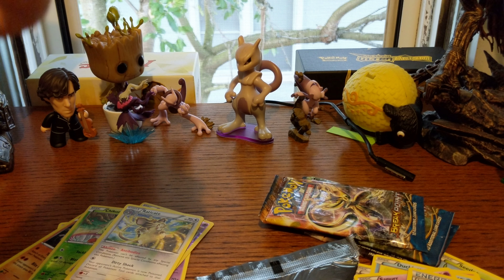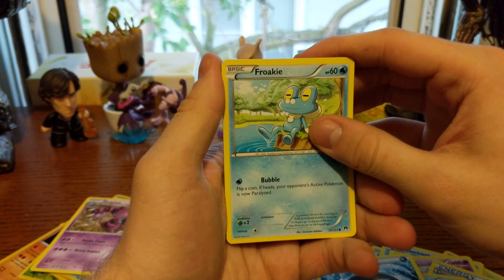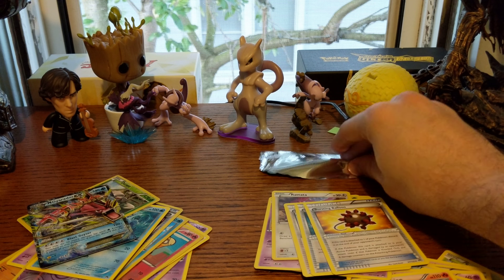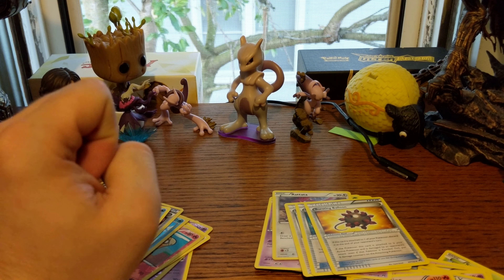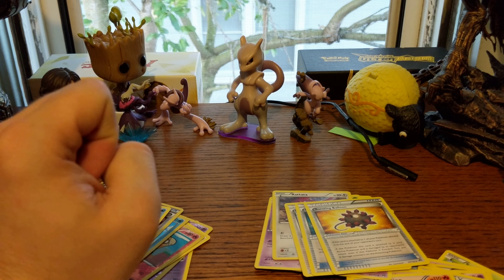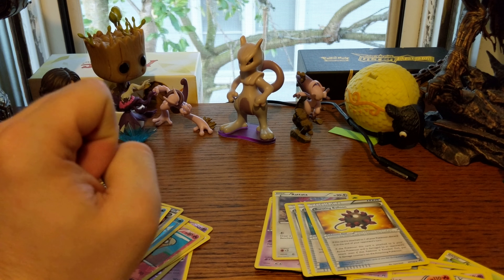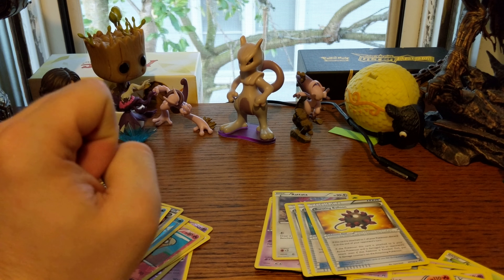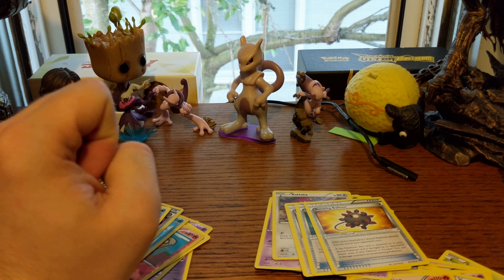Pokemon BreakPoint Elite Trainer Box Opening 2 (Uncollectable Bonus 52)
I had a very busy weekend so pretend this came out on Monday, alrighty?